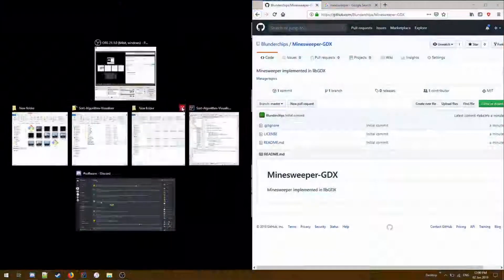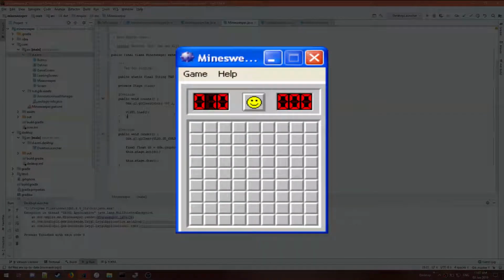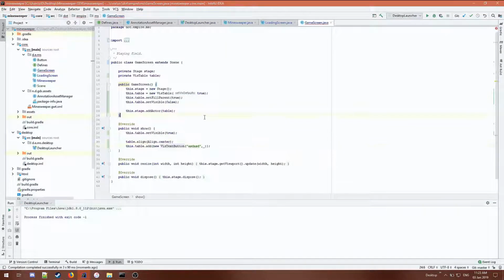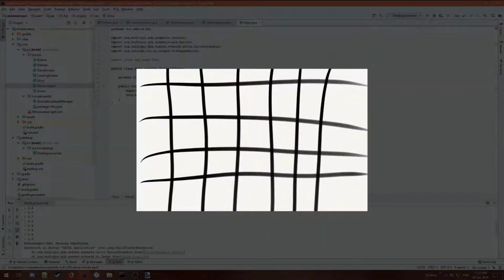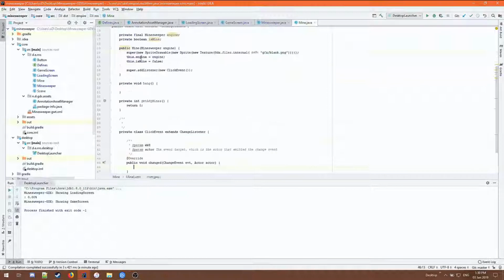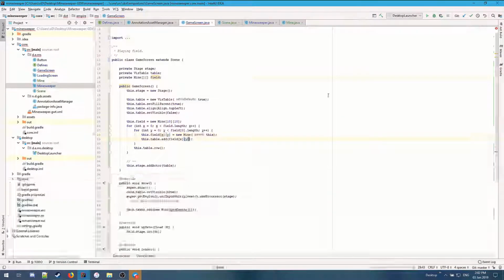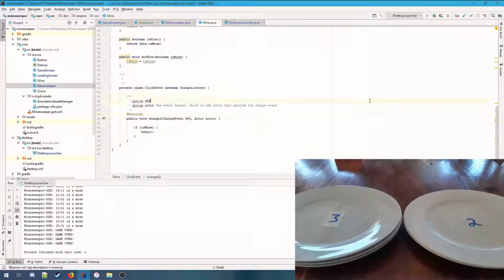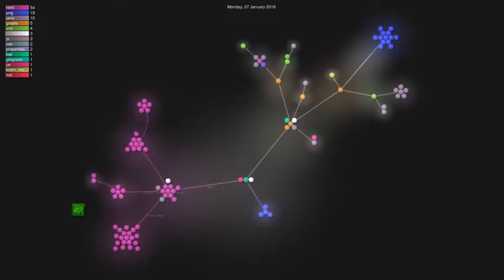Making Minesweeper (libGDX)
Implementing minesweeper in Java using libGDX. Minesweeper implemented in libGDX. Originally developed in the 1960’s I dare say that everyone has at least seen a version of Minesweeper in action if they have not played it themselves.

Colors/01_-_Waking_Stars